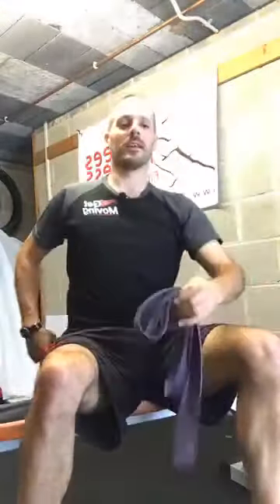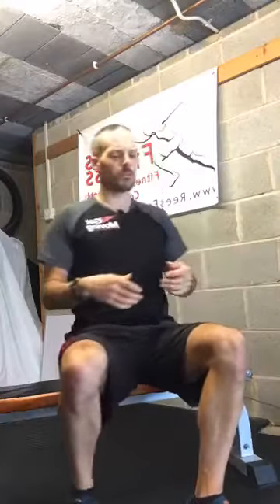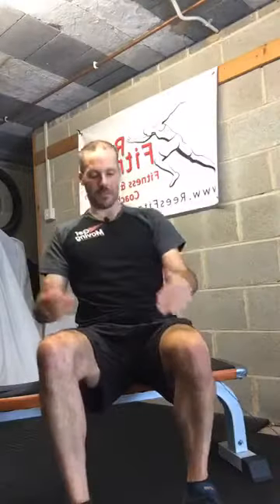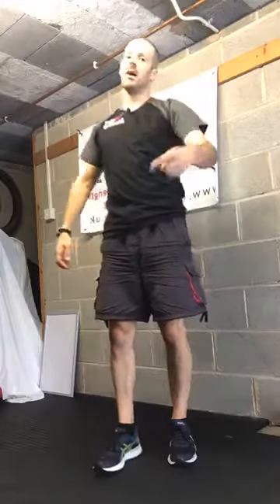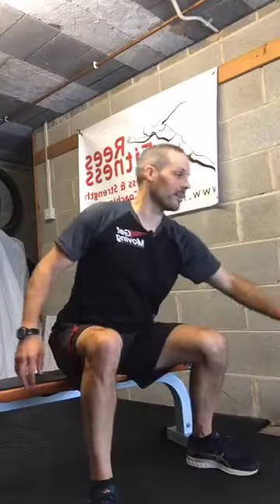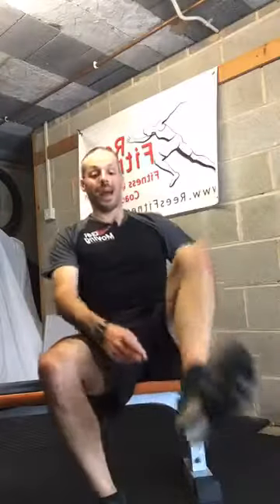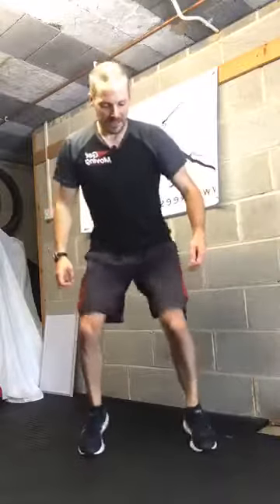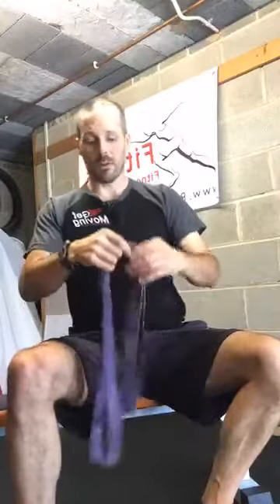Get Moving Online - 11/8/20